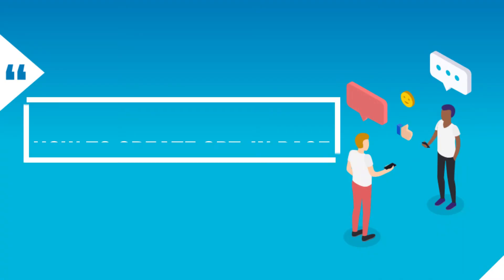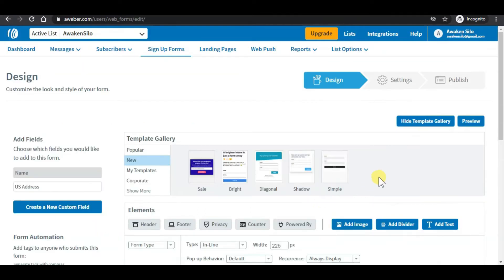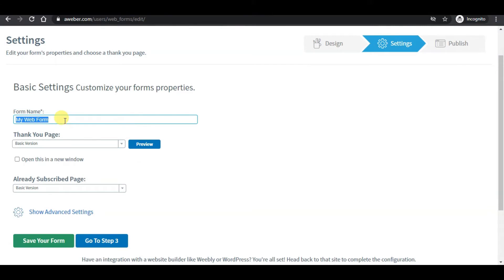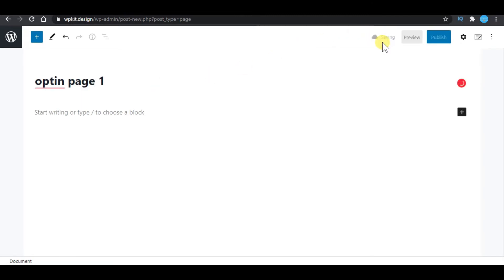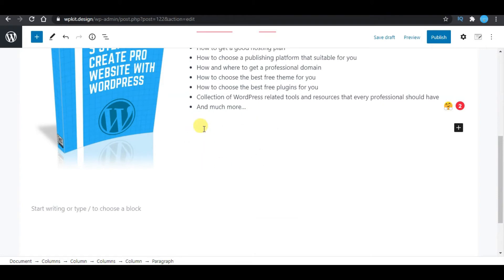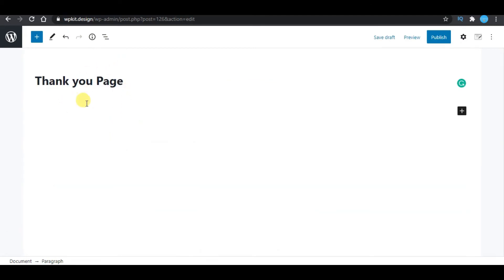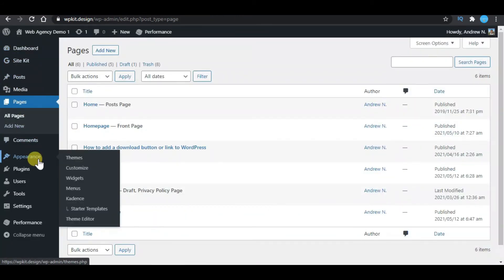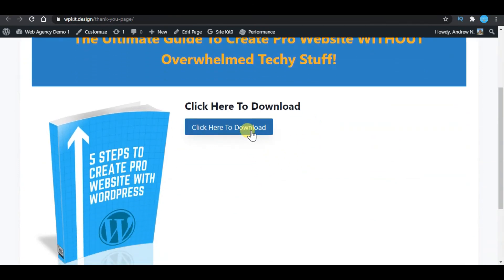How To Create An Opt In Page On WordPress - No Plugin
In this tutorial, I will share how to create an opt-in page on WordPress in 3 simple steps.

Don't forget to get free goodies kit here (no opt-in required) ➡️

Time Table
00:00 - Intro
00:08 - What you will learn
00:41 - Step 1 - Create sign-up form in autoresponder
01:50 - How to design sign-up form
04:51 - Step 2 - Create opt-in page on WordPress
05:20 -  How to design opt-in page with Gutenberg
07:50 - How to install sign-up form with Gutenberg
08:41 - Step 3 - Create a thank you page
09:21 - How to copy page or blocks with Gutenberg
10:39 - How to create a download button with Gutenberg
11:22 - How to remove page title and icon with Gutenberg
12:20 - How to update thank you page url to autoresponder
13:50 - Final Conclusion

🧰️ Top Tools That I Use 🧰️

👨 About Me 👨

My name’s Andrew N. and on the WordPress With GuidePaw channel, I share WordPress tips and tricks on how to use WordPress. If you are looking for direct and simple step-by-step WordPress tutorials for beginners to learn WordPress from A to Z or WordPress education and responsive web design tutorial, make sure to hit that subscribe button.